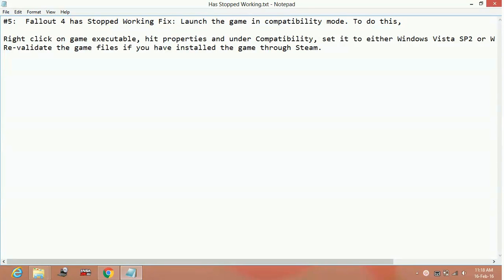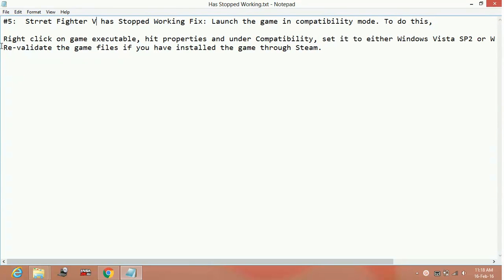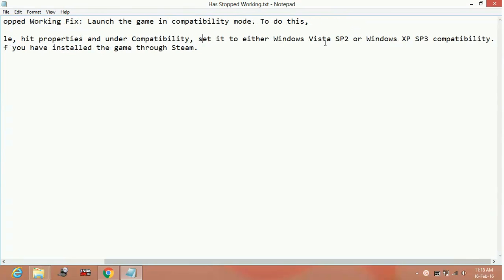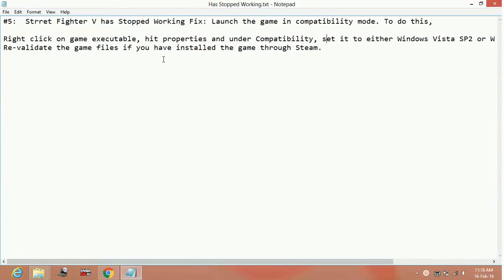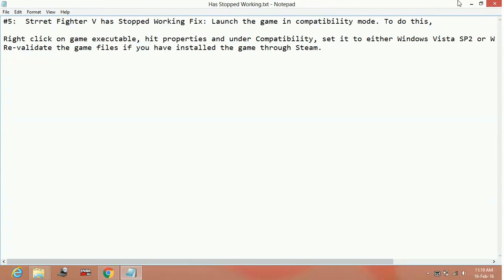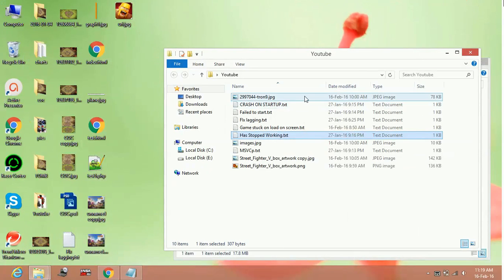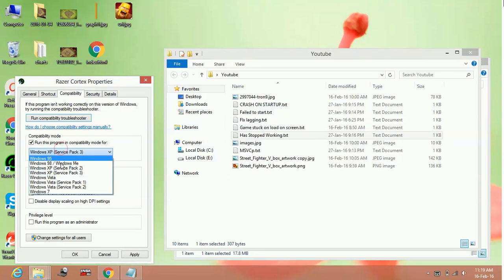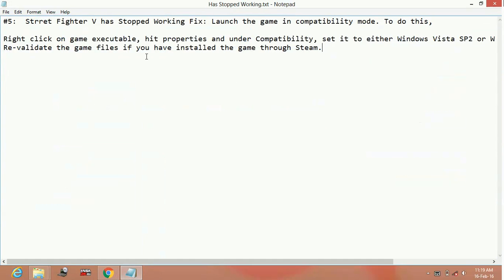Fix Street Fighter V Has Stopped Working On PC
Fix Error Street Fighter 5 has Stopped Working.